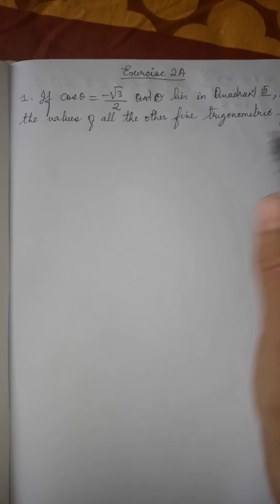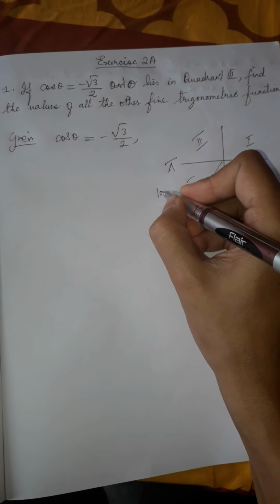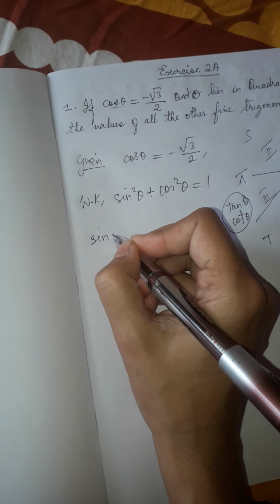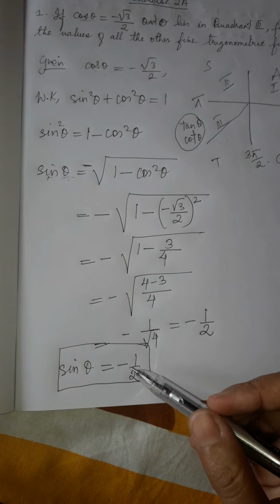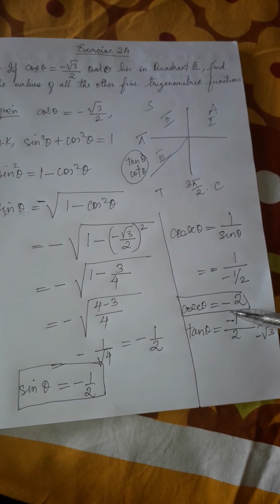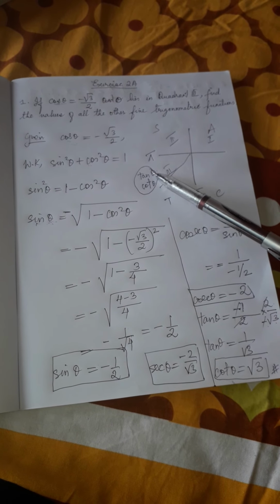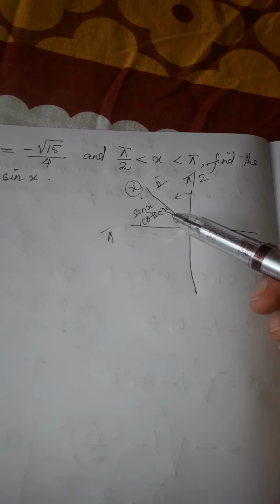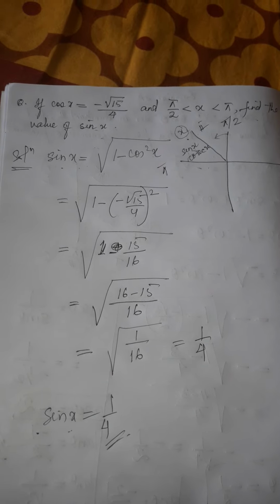Class 11 Trigonometry Circular Functions (Part 3)